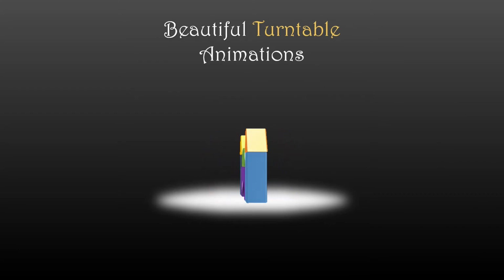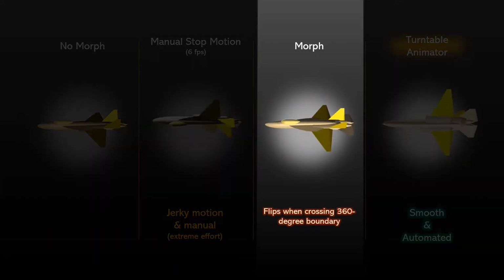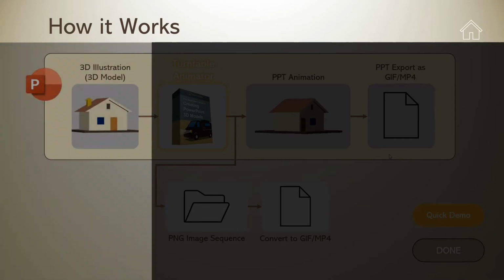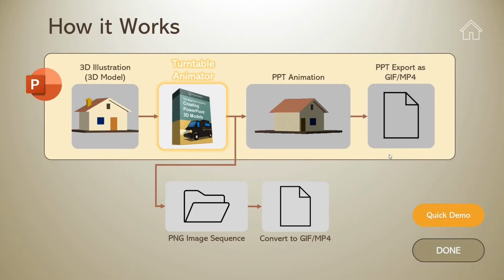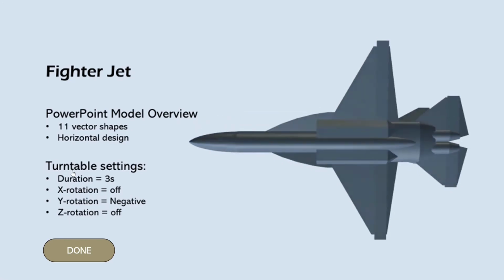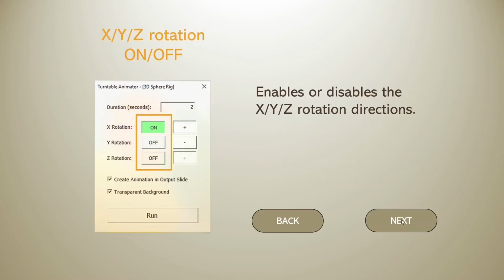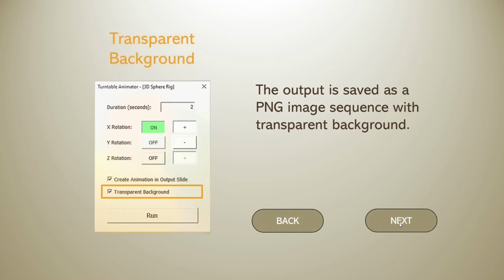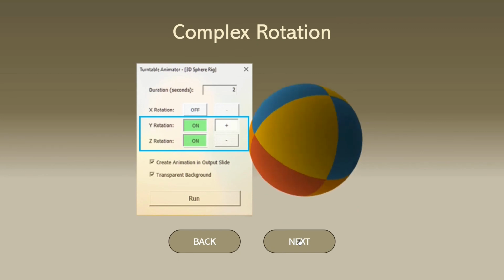PowerPoint Turntable Animator Add-In Introduction - PowerPoint Tools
This video is a quick overview of the Turntable Animator PowerPoint add-in.

The Turntable Animator creates beautiful turntable animations of your PowerPoint 3D-formatted illustrations.

This tool works with PowerPoint 2013, 2016, and beyond for Windows computers.

*** Please turn on audio for detailed instructions (voiceover/narration) ***
00:00 - Intro
00:27 - PowerPoint 3D illustration animation options
01:00 - Special case when Morph cannot animate turnaround animation
01:40 - How to use the Turntable Animator
02:24 - Product lineup
03:00 - Gallery of examples of turntable animations
03:48 - Turntable Animator user interface

💡 Check out my PowerPoint art gallery for more PowerPoint inspirations, tips, and tricks